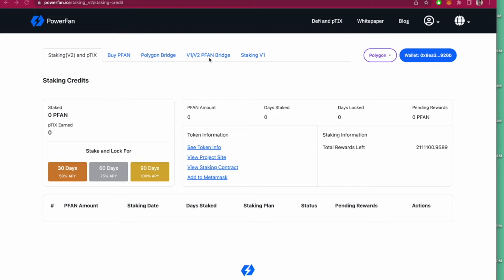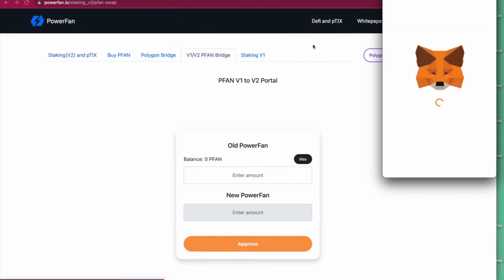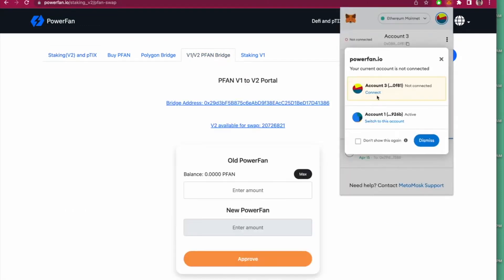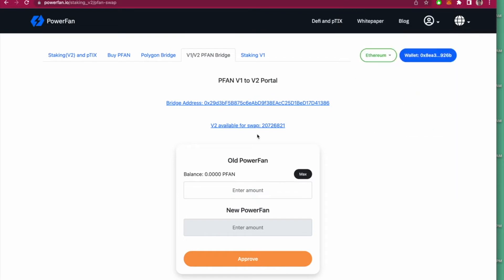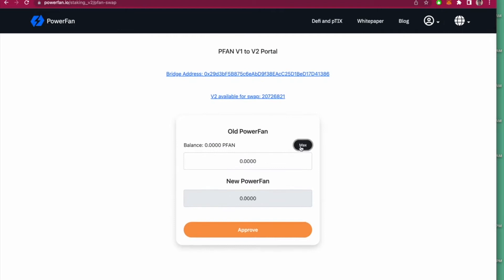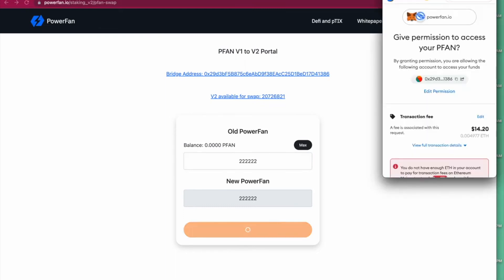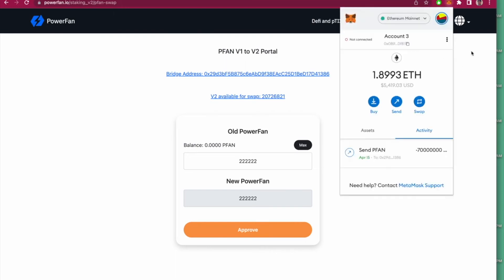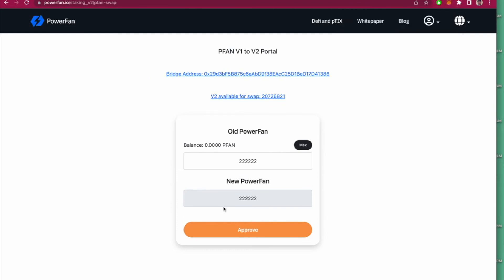A Tutorial on Swapping V1 Tokens to V2 Tokens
PowerFan Empowers Authors, Content Creators & Fans to Connect and Conduct
Commerce in Meaningful and Valuable Ways.
• A NFT Minting Platform for authors and content creators to create and sell exclusive content directly to their audience and fans.

• A DeFi Staking Platform where you can "earn while you learn".

• A Library of Valuable Content that is available to fans for the price of a book each month.

• A Royalty Routing System that recaptures the 30-70% of revenue given to platforms like Amazon, increasing the earning potential for authors and content creators of all stripes.